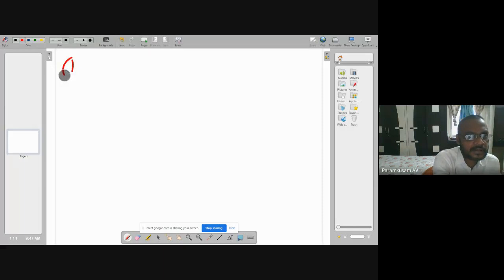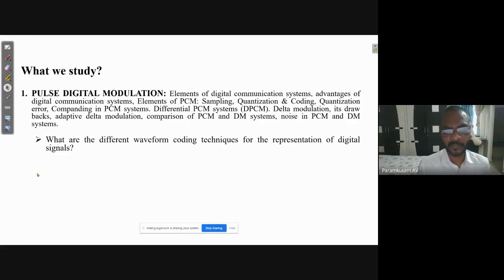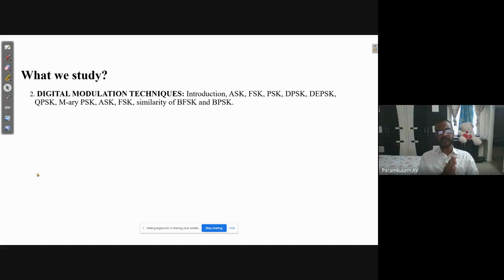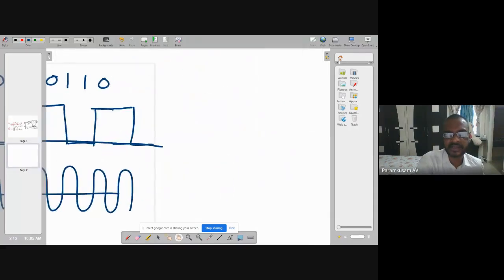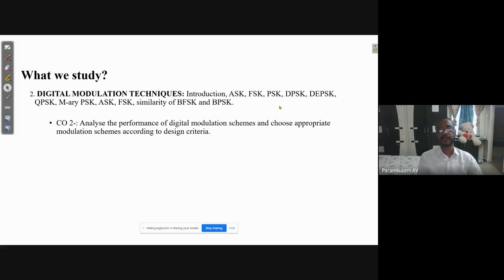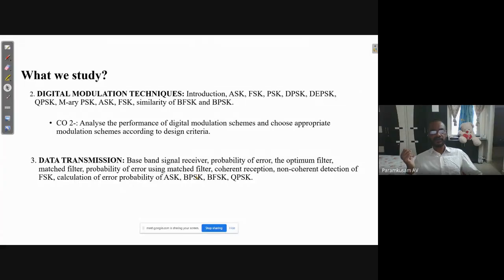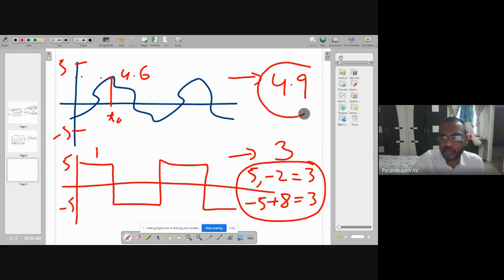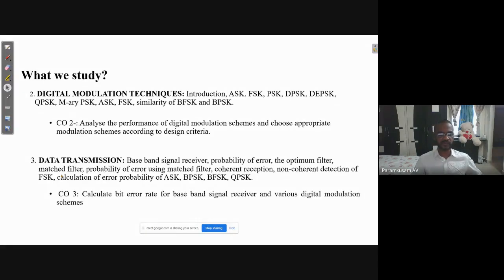DC Syllabus Overview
📌 In this video:
Complete syllabus breakdown of Digital Communication
Important topics and concepts
Study strategies and key focus areas